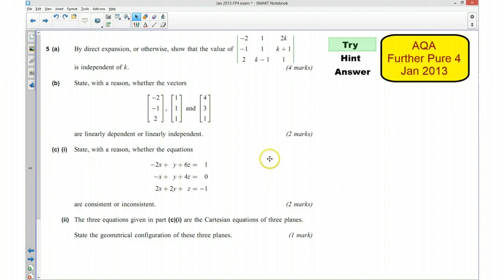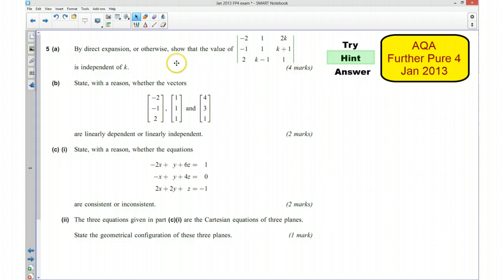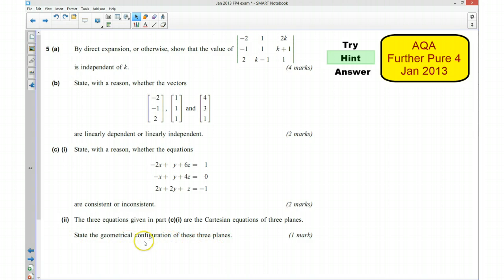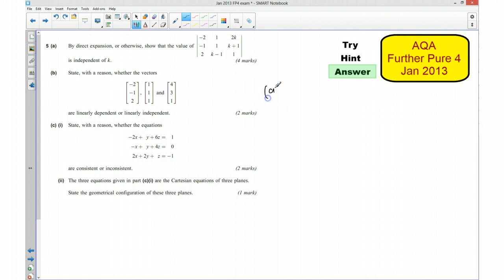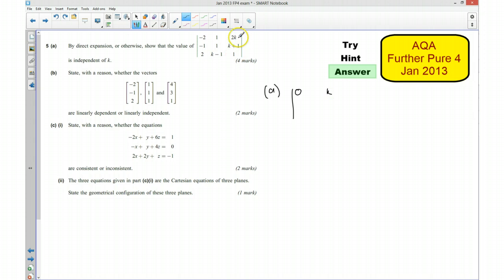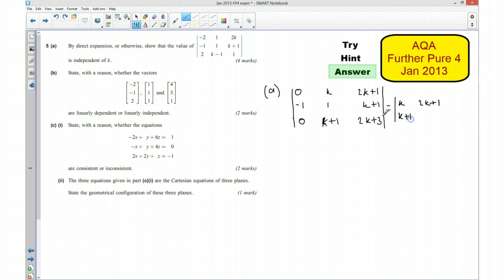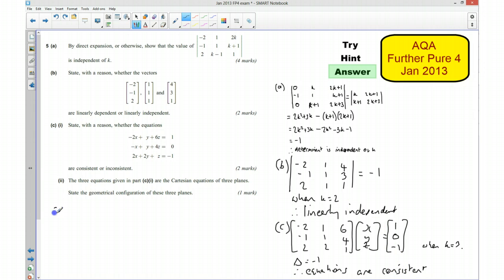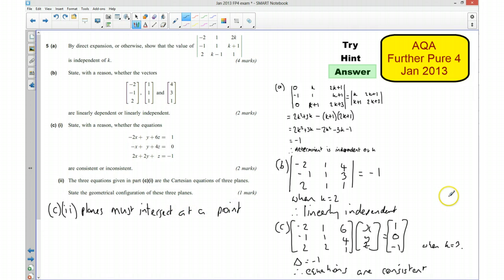AQA FP4 Jan 2013 Q5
AQA Further pure 4 Januray 2013 exam paper.
Linear dependence and independence from determinant and systems of equations.